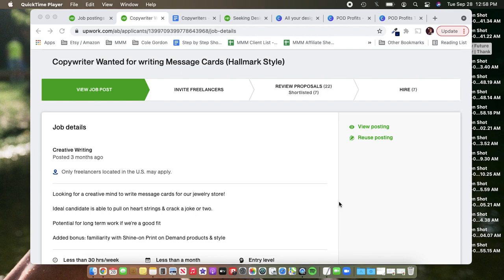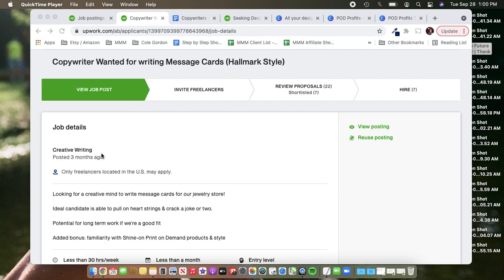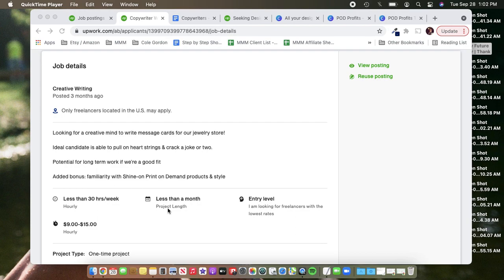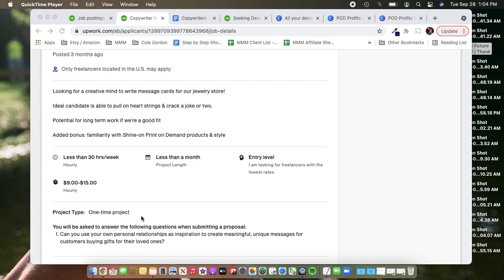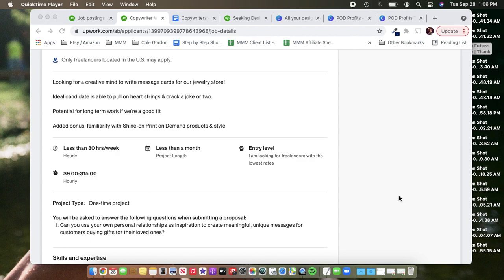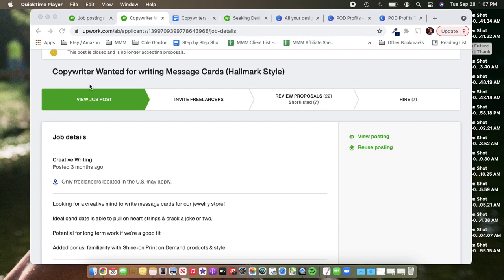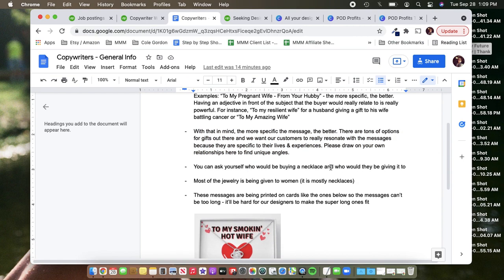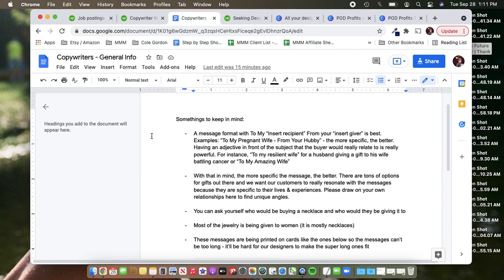POD Profits Free Course video11 Hiring a Copywriter on Upwork with Coach Gina